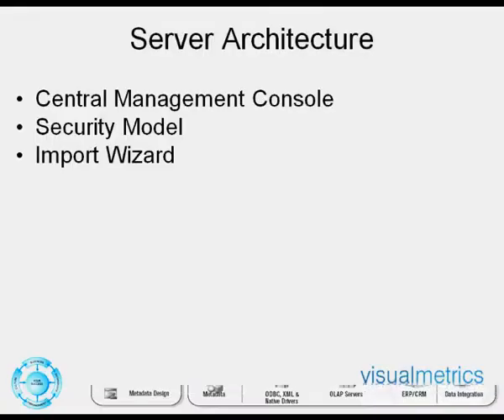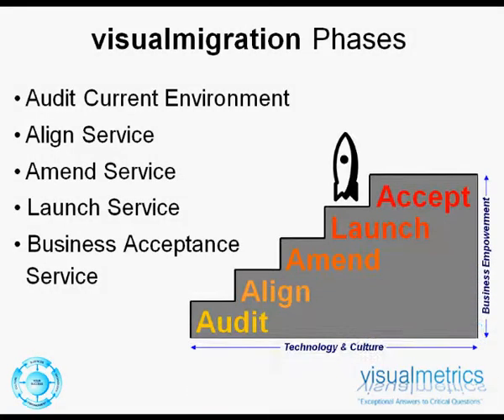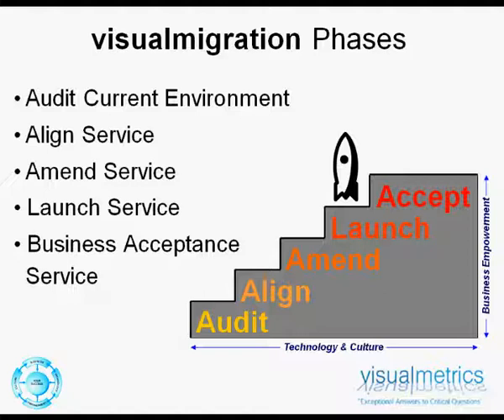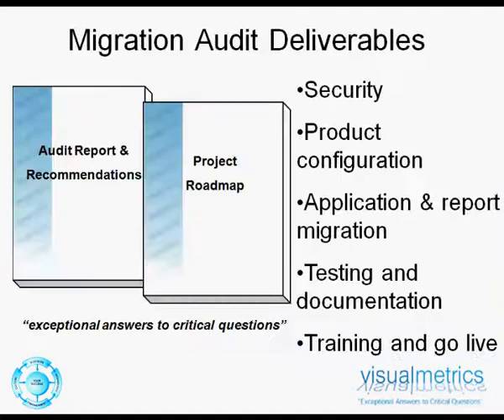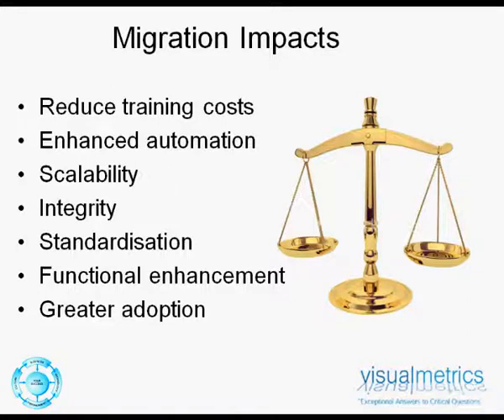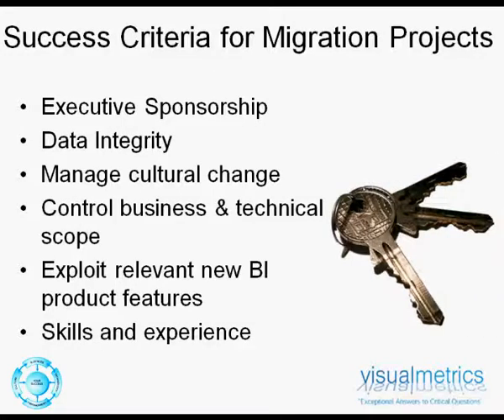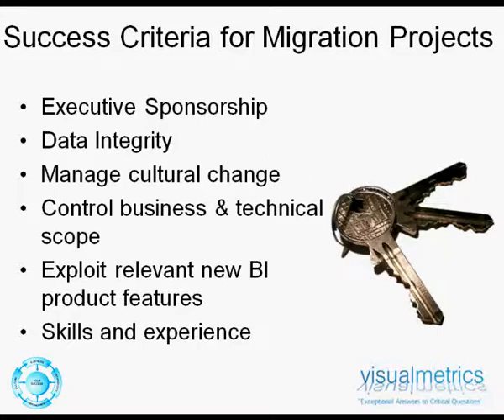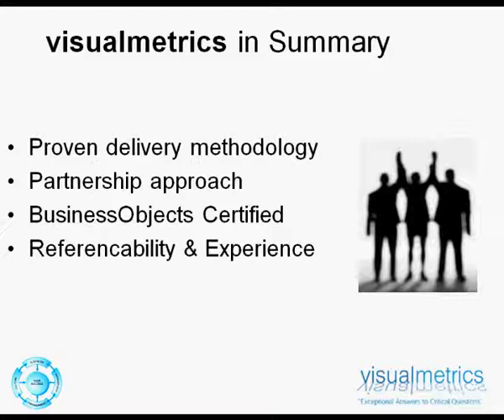Business Intelligence Migration Part 2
How to migrate your Performance Management or BI Solution. Ensure user adoption, future proof your solution, maximise benefits, minimise risks, guarantee return on investment. Migrate Business Objects v4.0, 5.6, 6.5, XI r2, r3, Cognos series 6 series 7, 8BI, Oracle, Microsoft, Crystal Reports, Xcelsius. visualmetrics visualmigration - exceptional answers to critical questions.